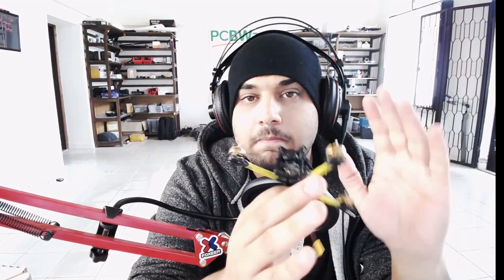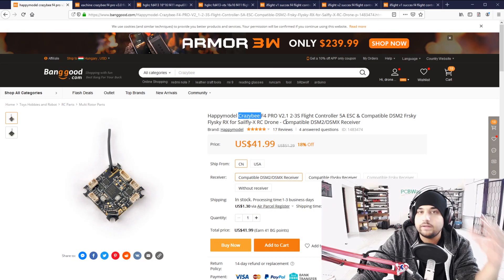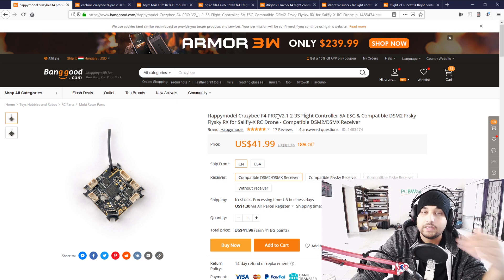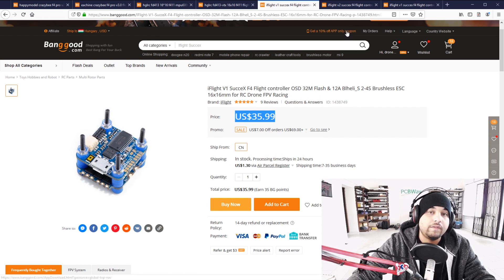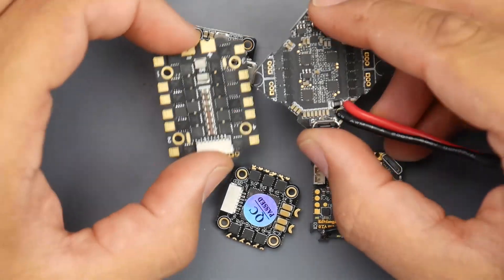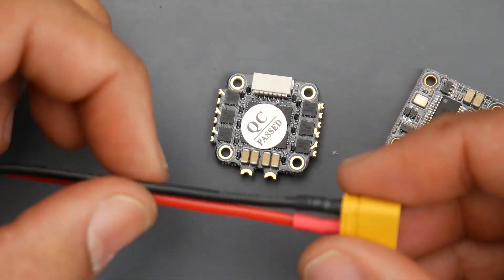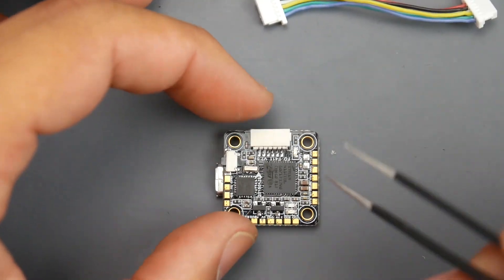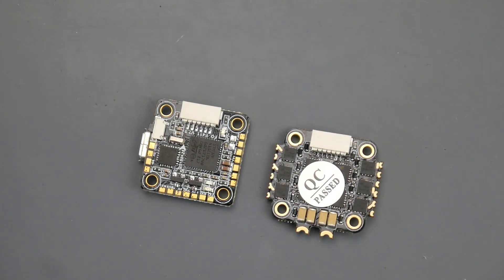Best 3 ToothPick Class Flight Controllers // The HGLRC FD413 Might Be For You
25km Range on these awesome VTX's

ID:  dj2938hd298hflahsknckdfhsidufh9398